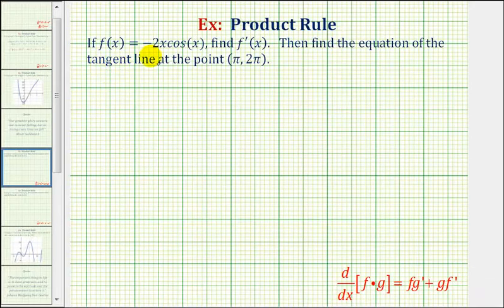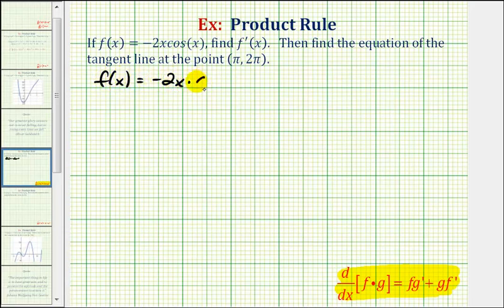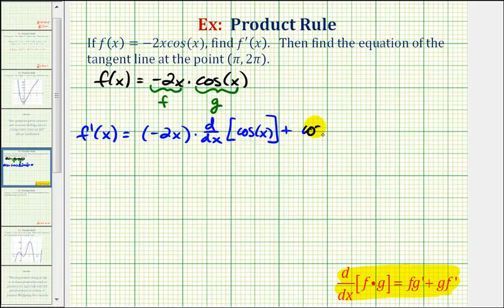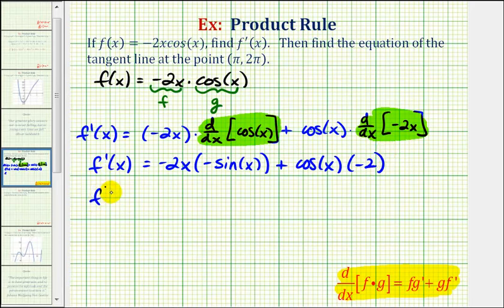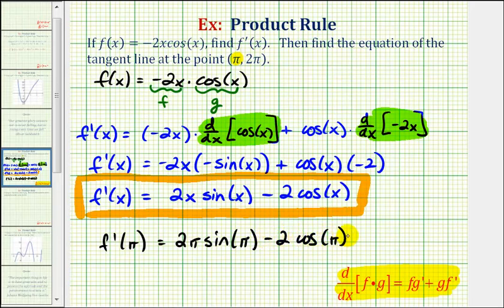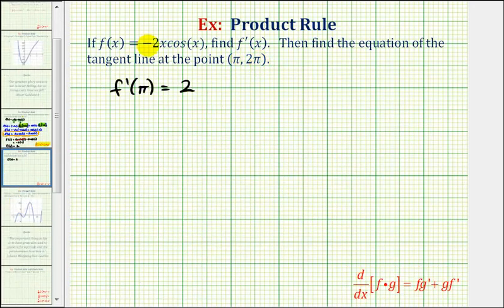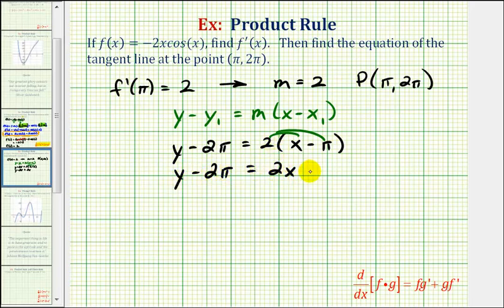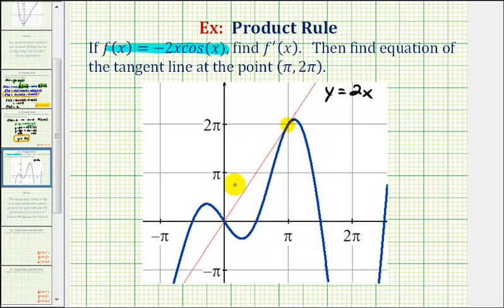Ex: Find a Derivative Using the Product Rule (Linear*Trig) and Find Equation of Tangent Line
This video explains how to find the derivative of a function using the product rule that is a product of a trig function and a linear function.  Then it explains how to find the equation of a tangent line at a given point.